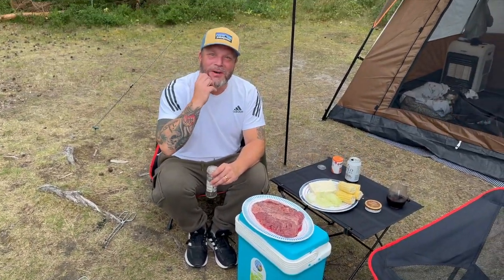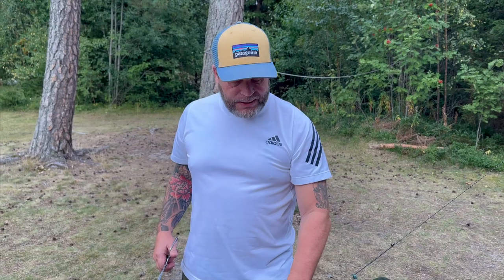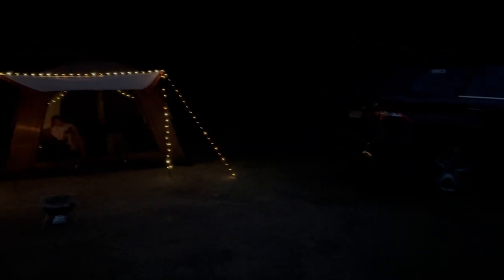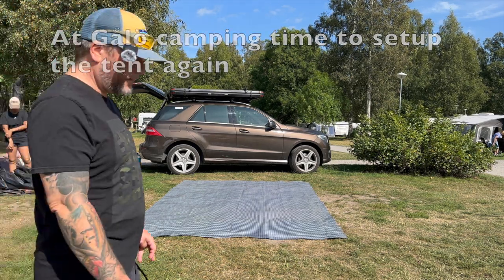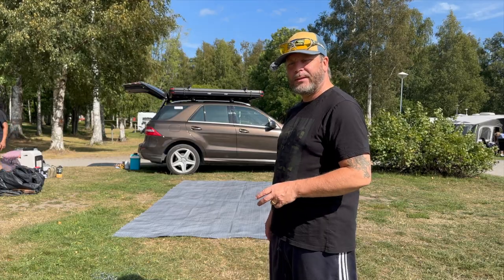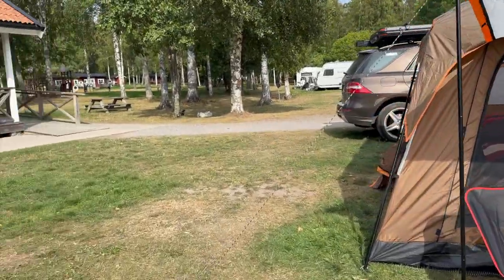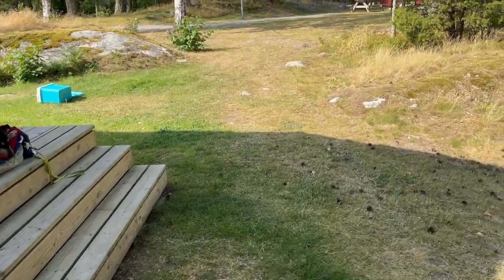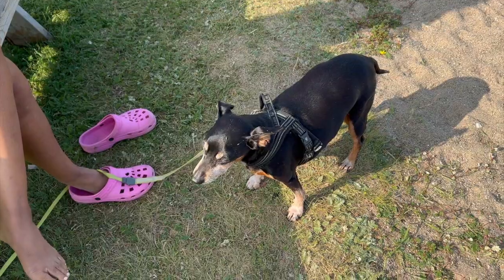I Tried the World's Cheapest Camping Gear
In this video we are trying out a new large tent that we got late last year from Henan Aimei Outdoor products that we ordered on Alibaba.com check them out they got plenty of camping gears.